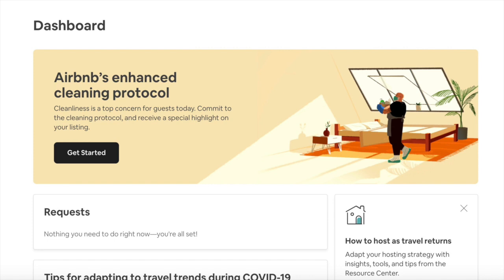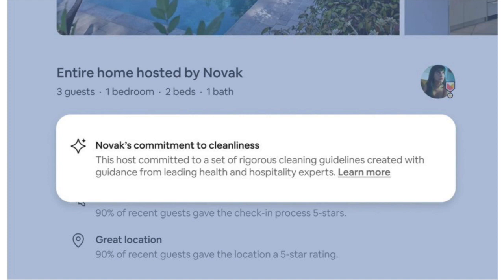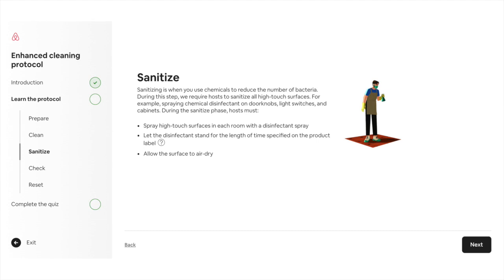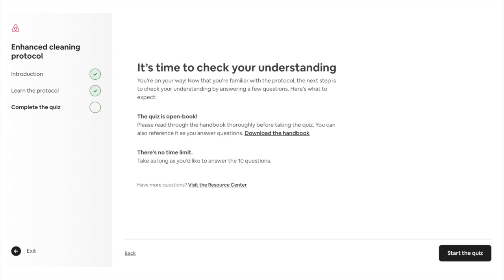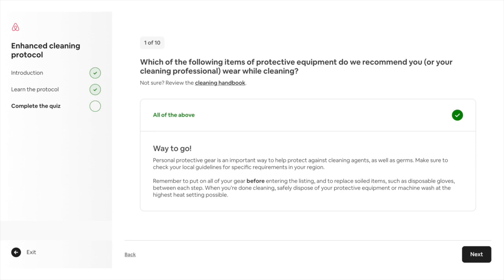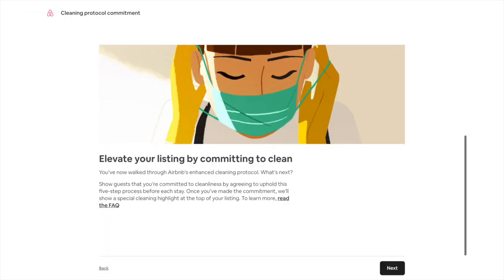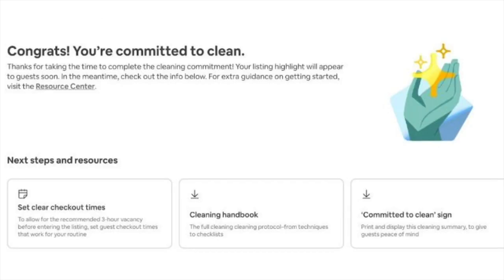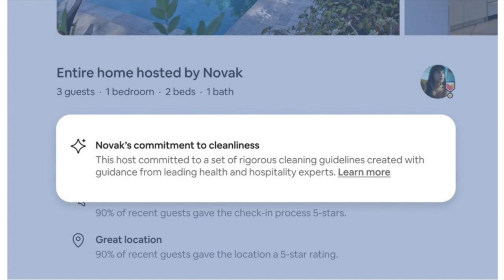How to pass the Airbnb Cleaning Quiz (Commitment to Cleanliness label)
The Airbnb Cleaning Quiz is part of the Enhanced Cleaning Initiative developed by Airbnb to respond to the COVID-19 coronavirus cries. This video tutorial shows you which reward you get if you pass this quiz about Airbnb's new cleaning protocol, what you need to learn in order to pass the quiz, and what the difference is between the quiz and the commitment to cleanliness. To get the "commitment to cleanliness" label on your listing page, Airbnb hosts need not only to pass the quiz but also to formally commit to these very details cleaning guidelines
On June 7, the company rolled out its Airbnb Hosting Cleaning Commitment: More educational content, a 38-page cleaning handbook (see video ), 18-page starter guide, and online quiz about this Enhanced Cleaning Protocol.
Airbnb hosts who learn about the 5-step protocol (Prepare, Clean, Sanitize, Check, and Reset) and complete the quiz are then able to commit to the cleaning protocol. Hosts who do so will get a special cleaning highlight on their listing page and will be able to display a “Committed to clean” sign at their property.

How the Airbnb Hosting Cleaning Commitment Quiz works:
- Airbnb Hosts enter the Airbnb Hosting Cleaning Commitment quiz by clicking on the “Commit to the cleaning protocol” button.
- Then, they land on the Enhanced Cleaning protocol page, where they get:
Enhanced cleaning protocol by Airbnb
1/ A short introduction about the initiative
2/ A chance to learn again about the 5-step Airbnb cleaning protocol
Step 1: Prepare for safer cleaning
Step 2: Clean dust and debris
Step 3: Sanitize with disinfectant
Step 4: Check your room-by-room checklists
Step 5: Reset the room
3/ The actual pre-commitment quiz

You can know more about this quiz and Airbnb's Enhanced Cleaning Initiative by reading our detailed article